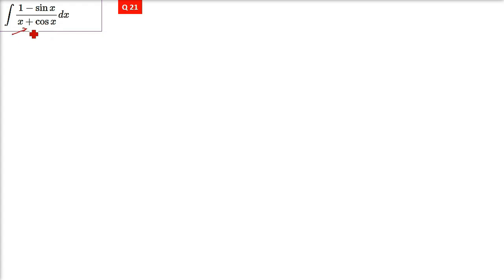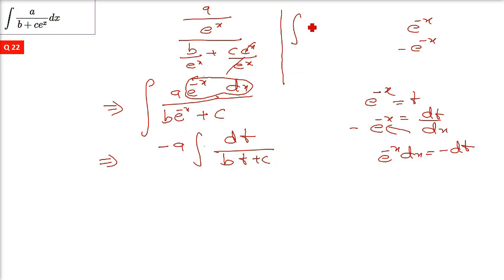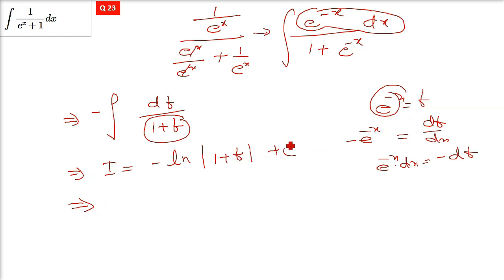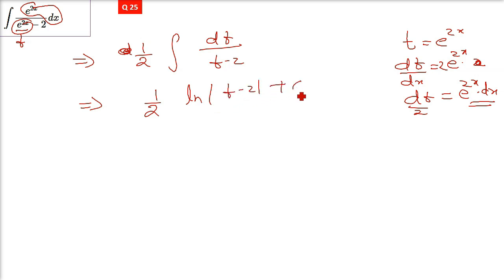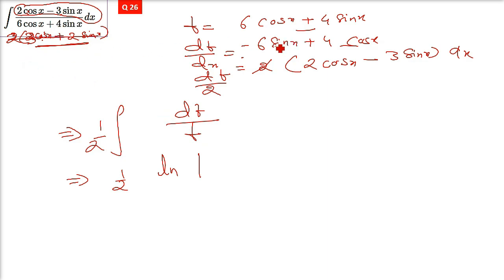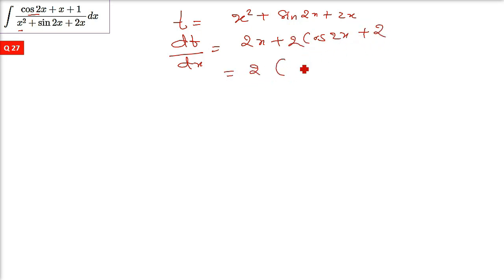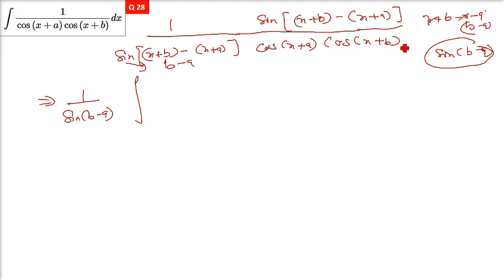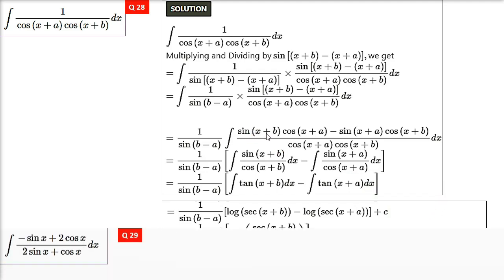RD Sharma Solutions Class 12 Maths Chapter 19 Indefinite Integrals Ex 19.8 Part 4